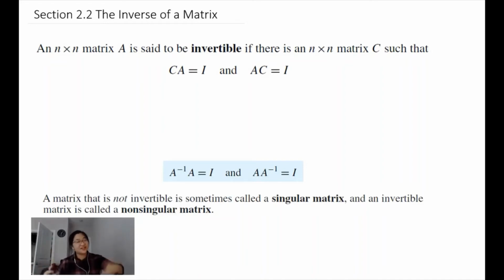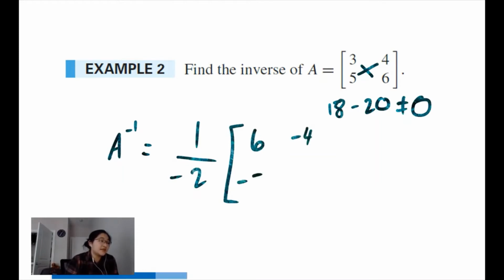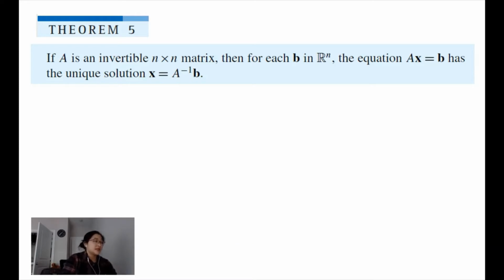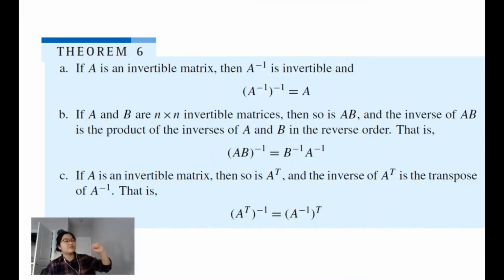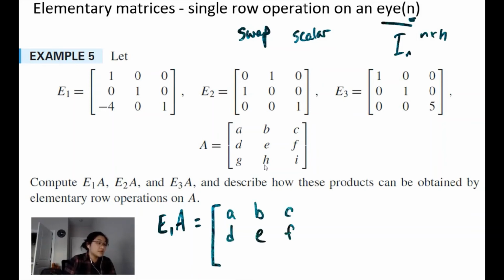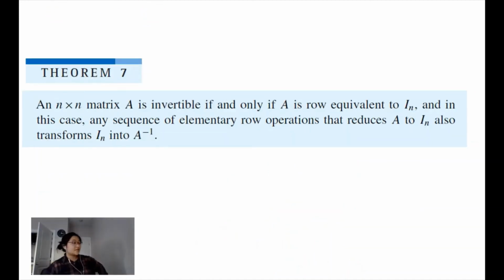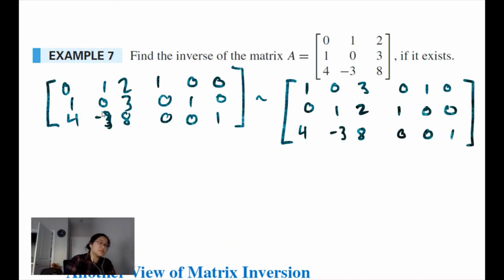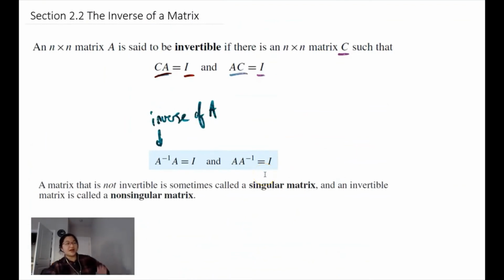Linear Algebra Lay Section 2.2 The Inverse of a Matrix